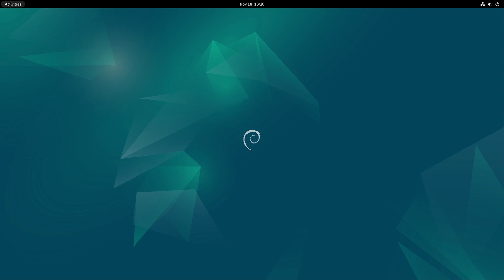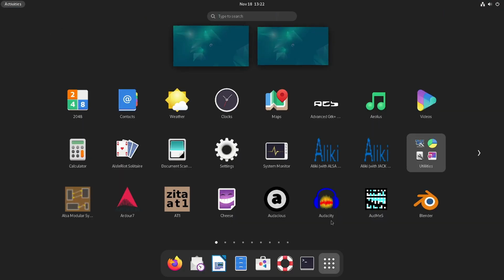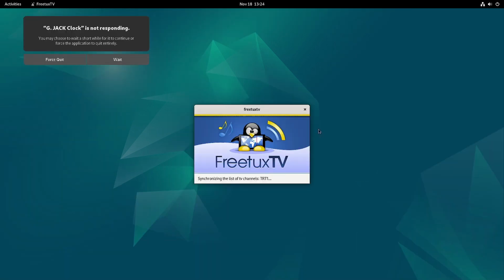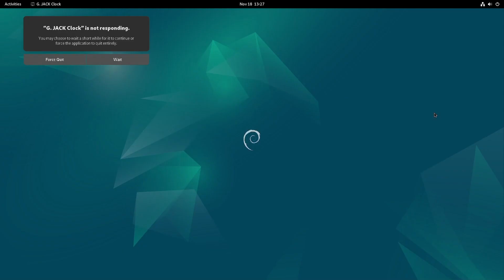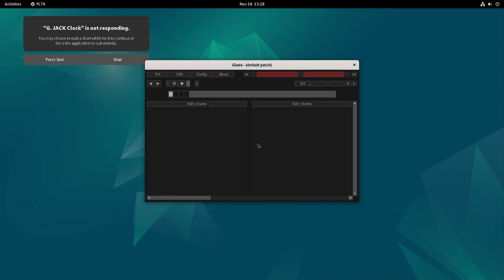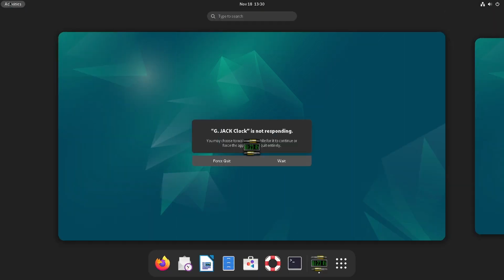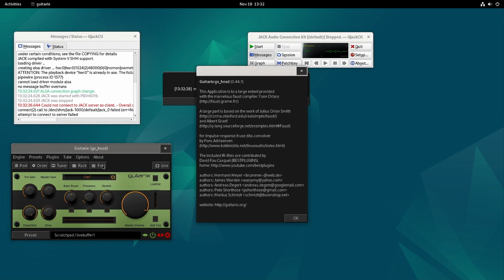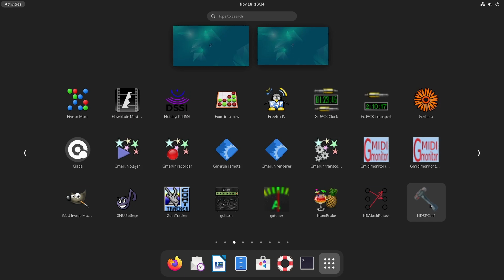Quick Look at Debian Multimedia Applications - Part 2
This video features a quick look at Debian multimedia applications - Part 2
Debian Multimedia PureBlend contains a vast collection of applications for professional audio and multimedia work.

1) IT infrastructure consultancy and turn key project execution for SME's.
2) Install and maintain best suitable linux distributions for your corporate computer systems.
3) IT infrastructure maintenance and operations for SME's.
4) ERP Training.
5) IT training for freshers and trainees.

1) Personal tuitions for BCA, Computer Engineering and Technology students.
2) Install best suitable linux distributions for your personal computer systems.
3) IT consultancy for your personal and home needs.
4) Design and execution of networking and security for your home.